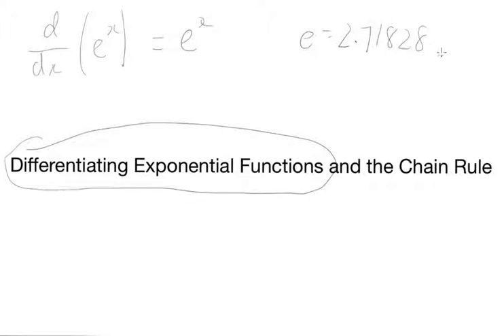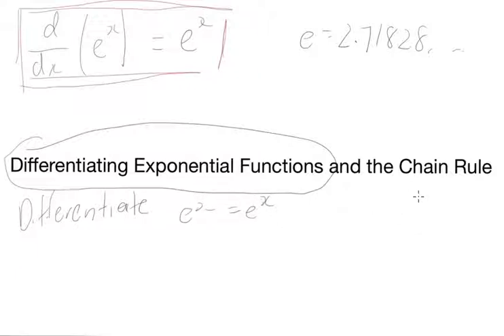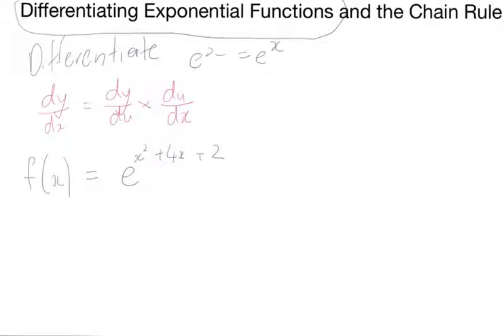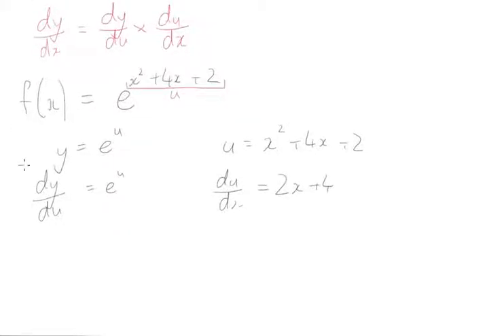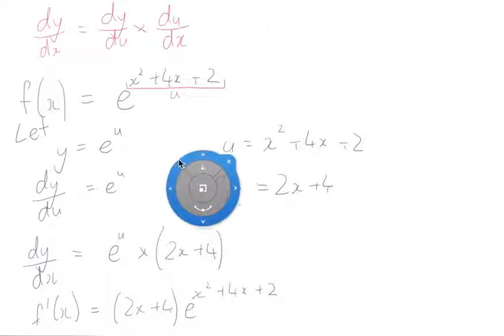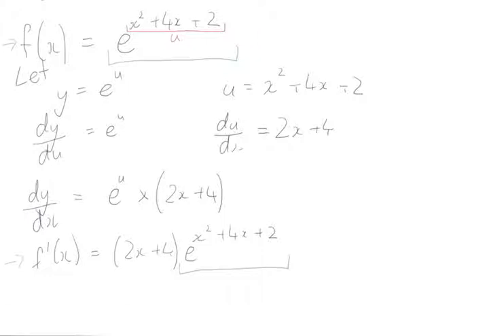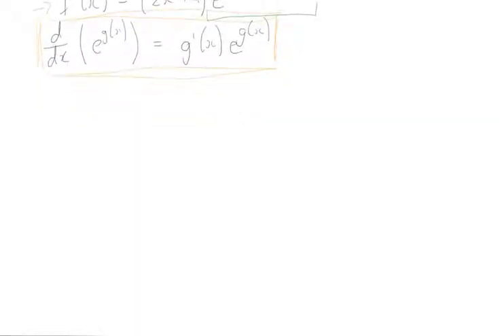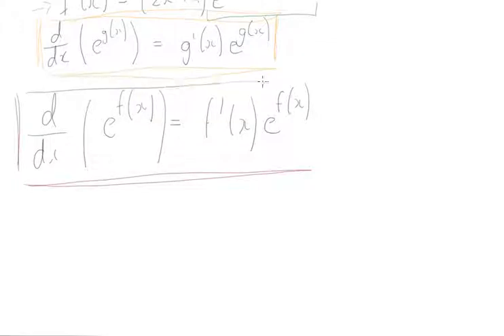Differentiating Exponential Functions and the Chain Rule